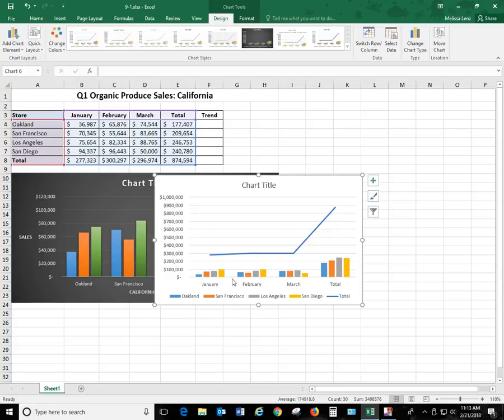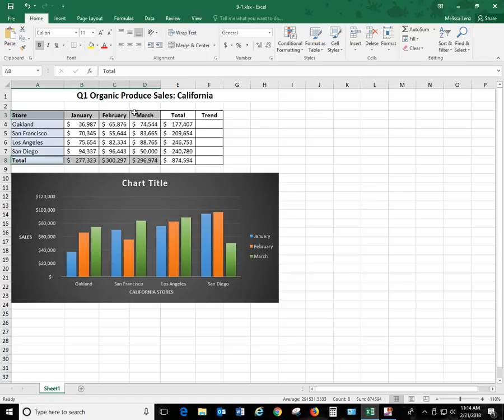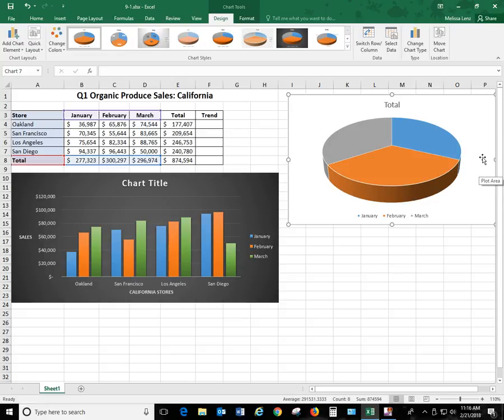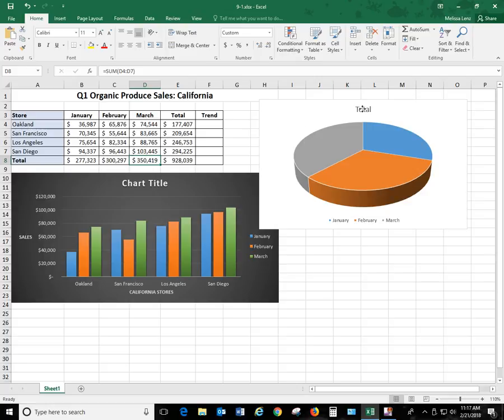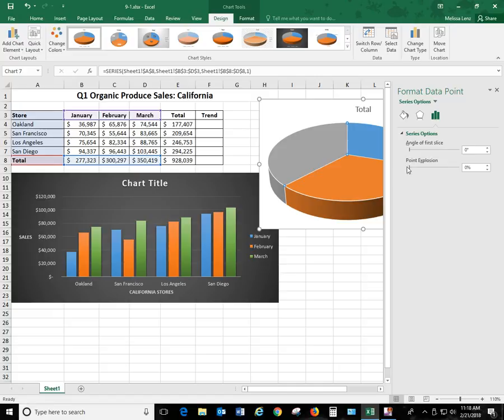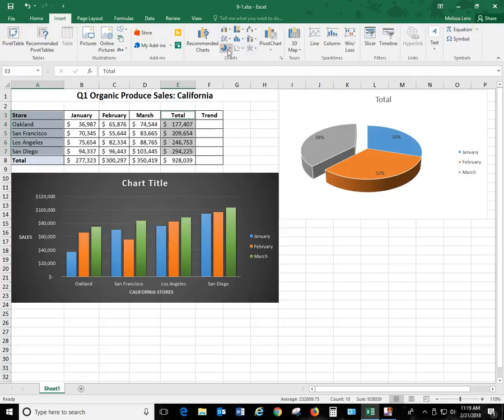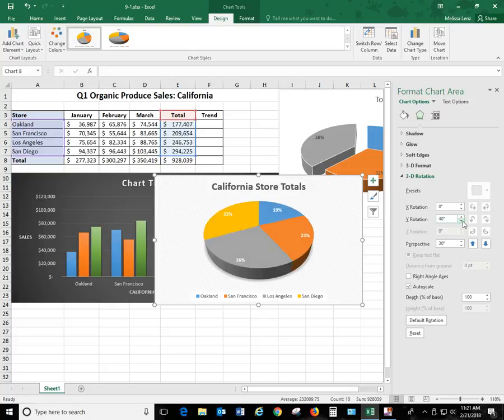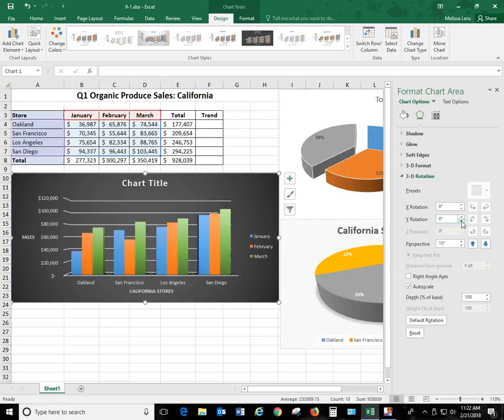M9 Create a Pie Chart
Module 9 Create a Pie Chart